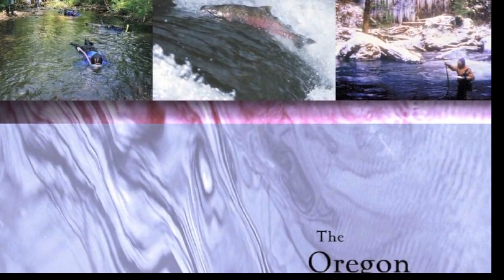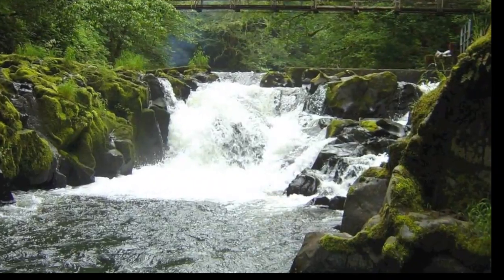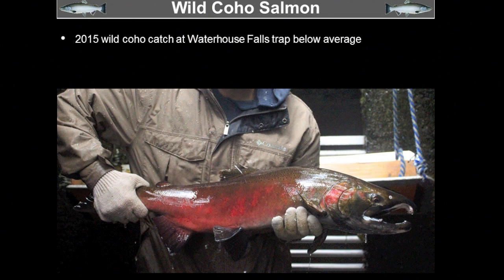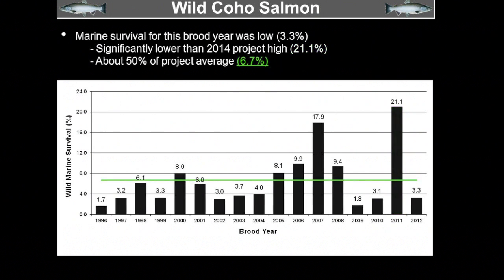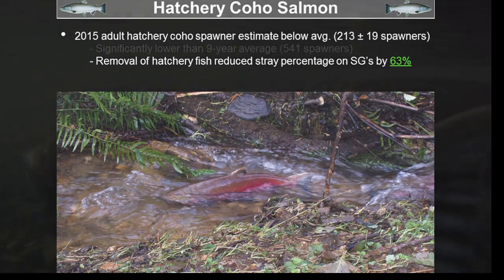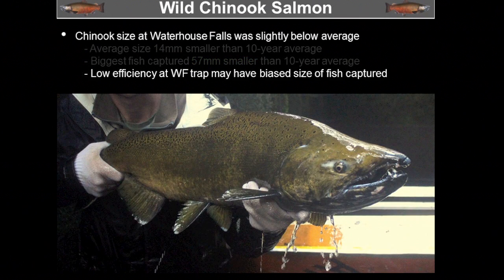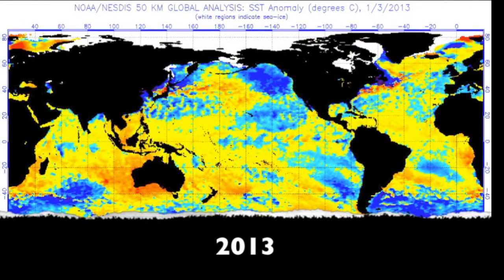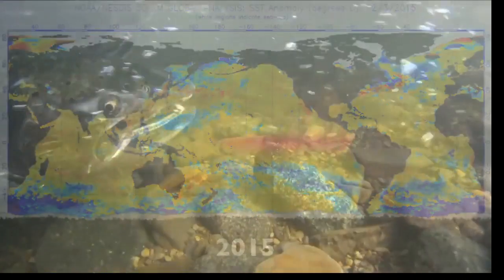Salmonid Life Cycle Monitoring (ODFW)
Salmonid Life Cycle Monitoring in the NF Nehalem River, Oregon during fall, 2015 conducted by Oregon Department of Fish and Wildlife (ODFW).